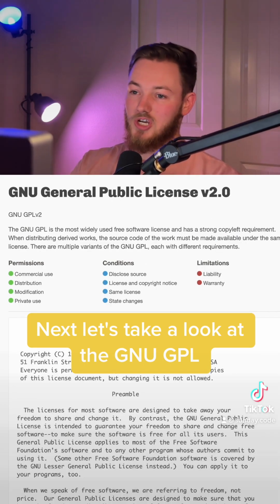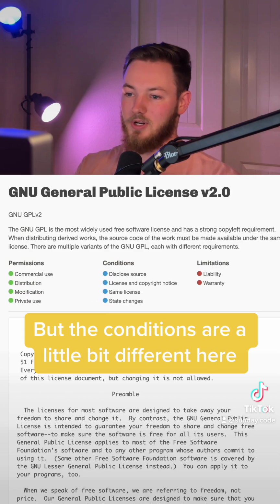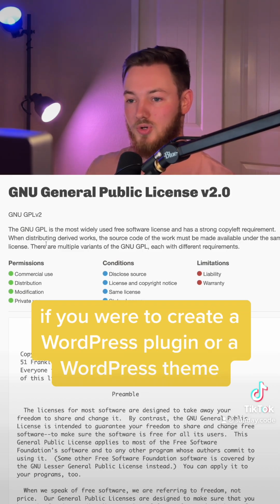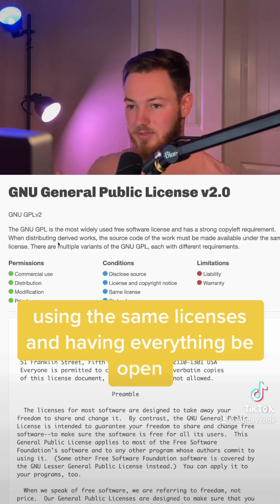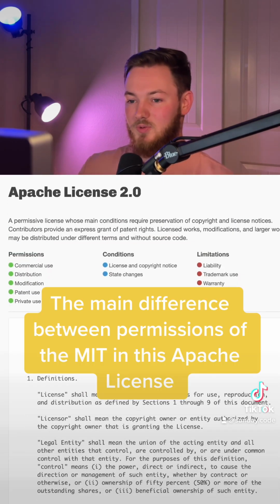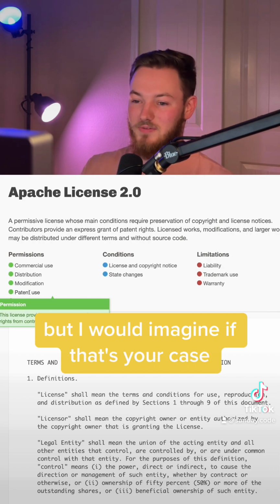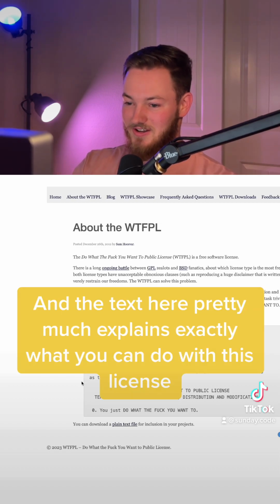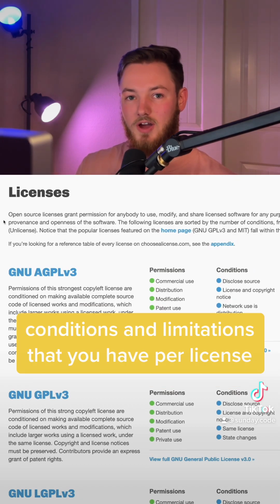Let's talk about open source licenses! Why you might choose one over the other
Today we'll touch briefly on a number of open source licenses and why you might choose one over the other. The licenses we'll be reviewing today are:

If you want further information on these licenses and others, you can view the website I used in the video